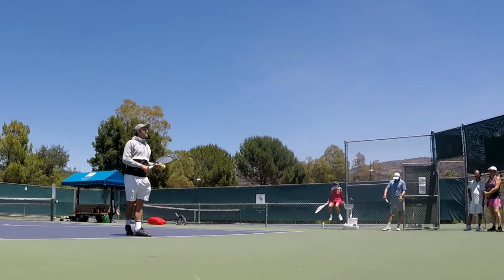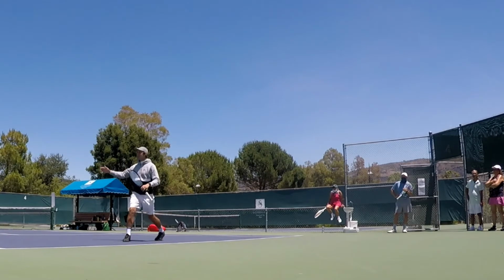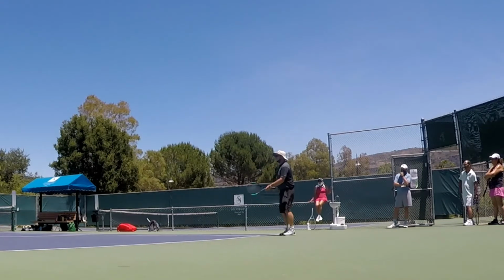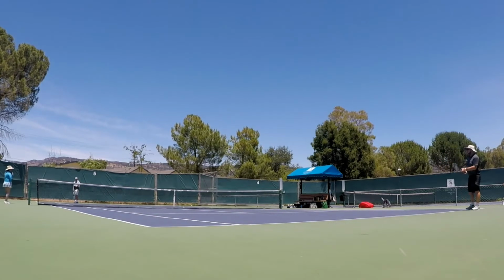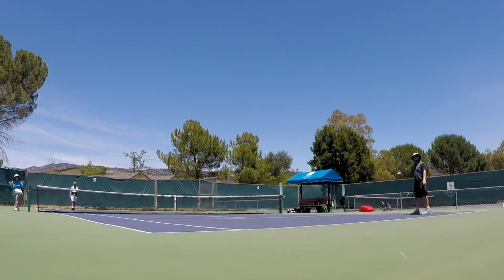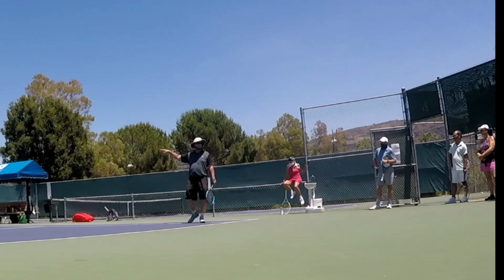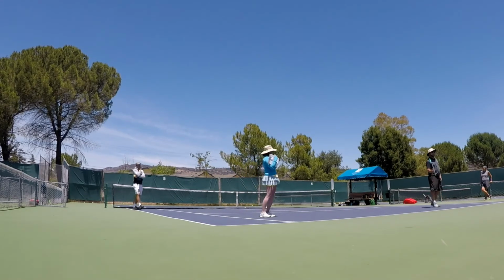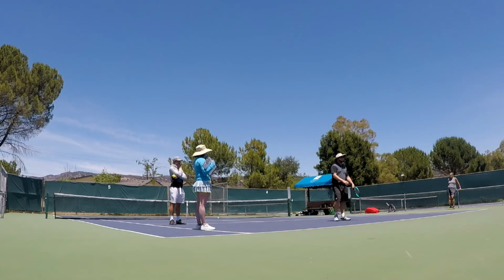Silverado Adult Tennis Camp - Serve & Return Tips